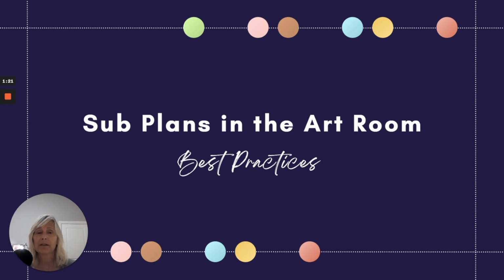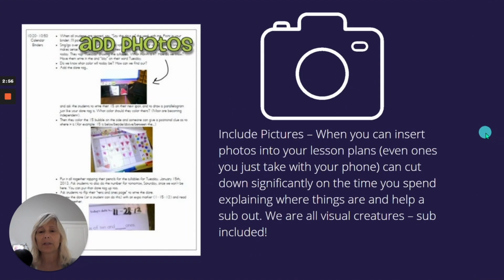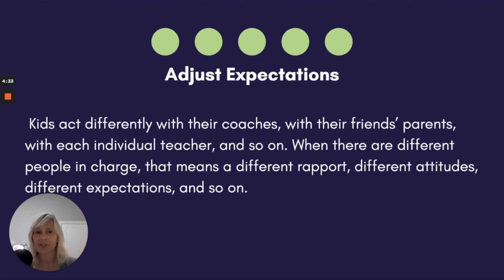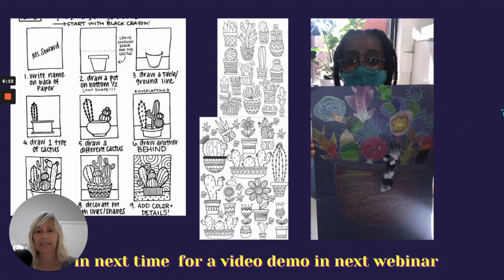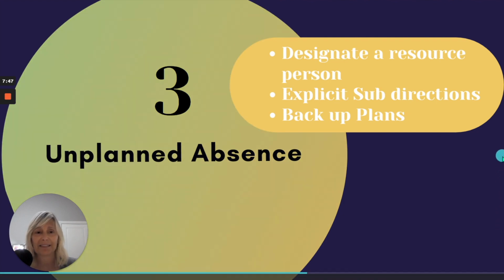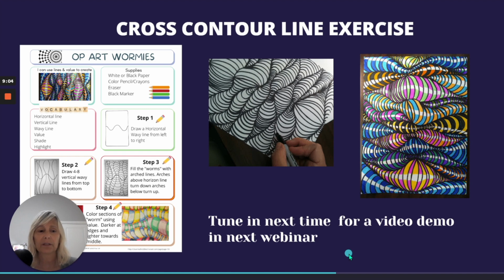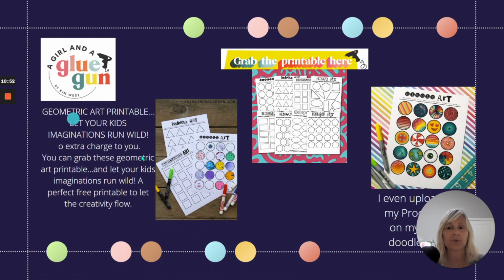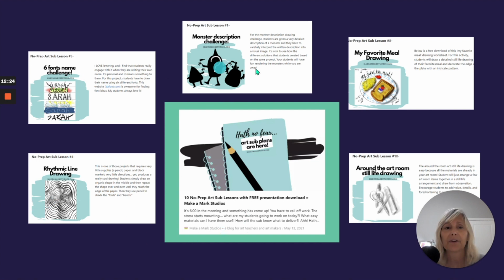ES Art Community Webinar 7.1: Tips for Substitute Plans in the Art Room